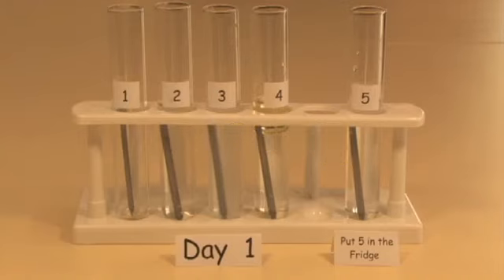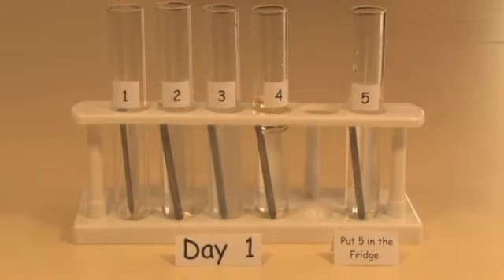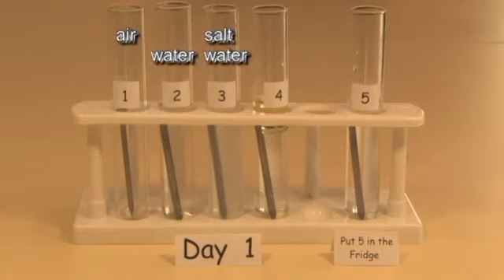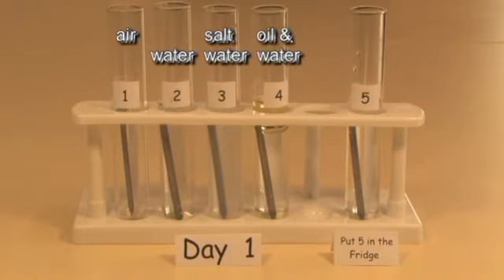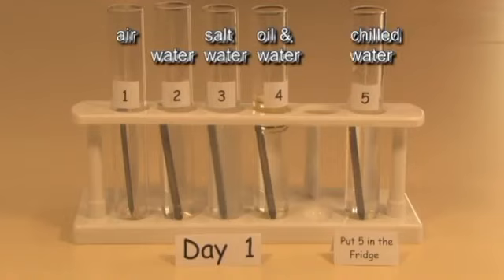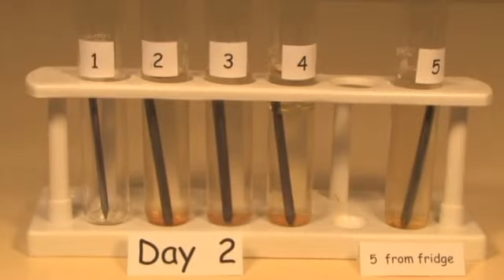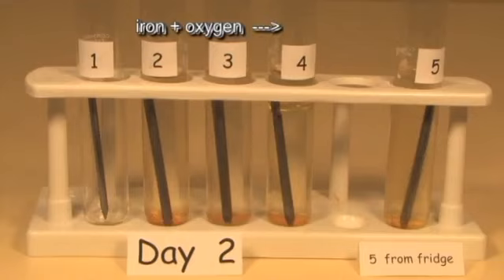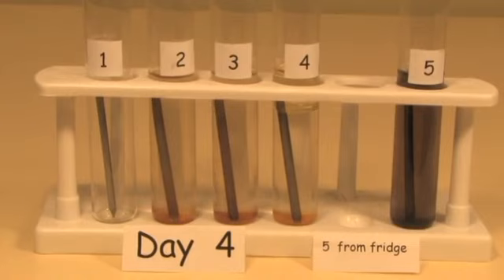Rusting investigation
Earth's processes Set 3 Part 1